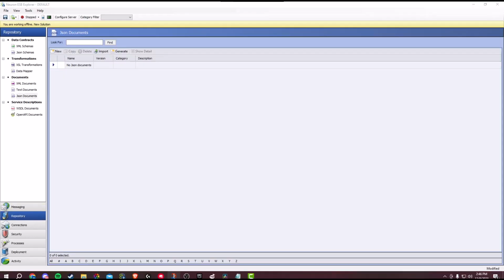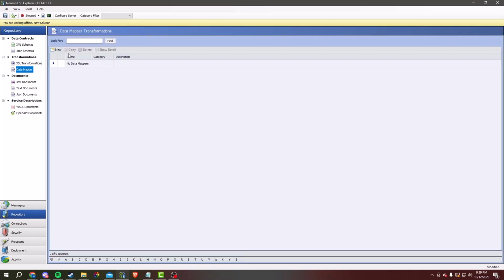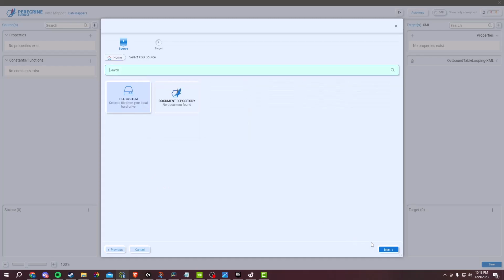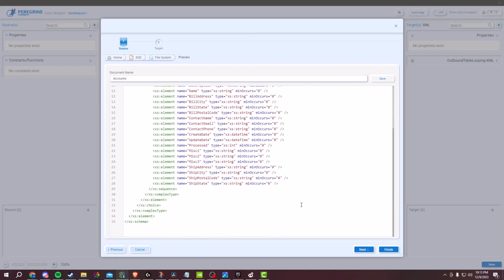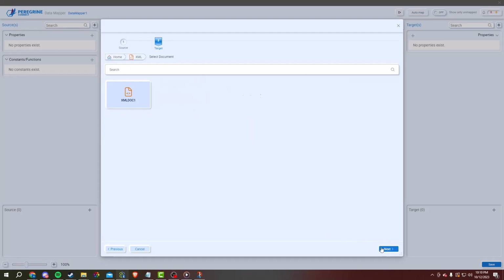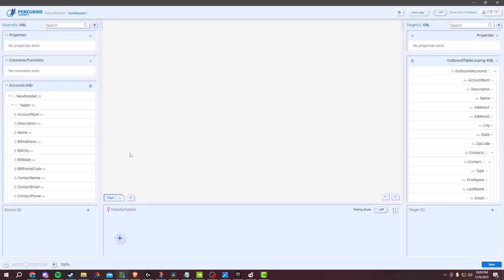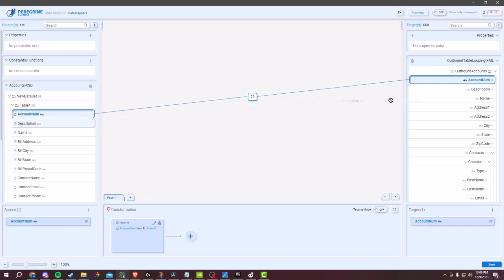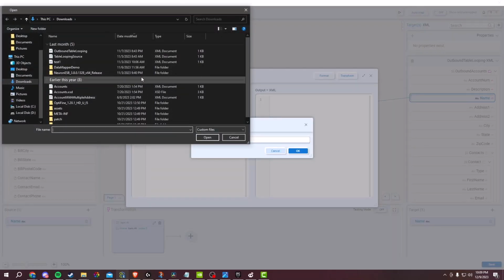Mapping with XSD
Learn how to use XSD schemas for data mapping within Flightpath, starting with the creation of a basic map. Discover the various methods for selecting, importing, and storing XSD schemas, and understand how to save the mappings.